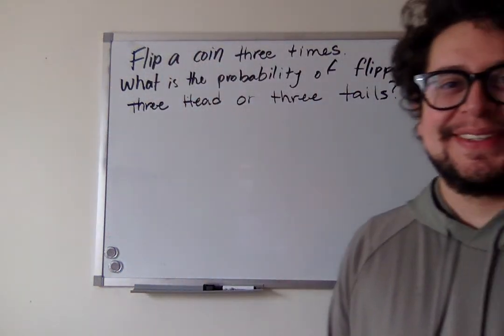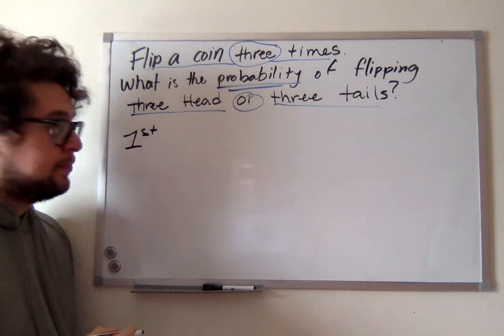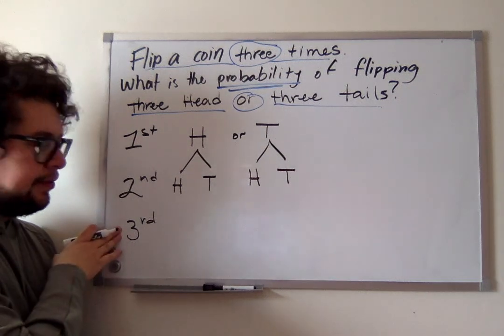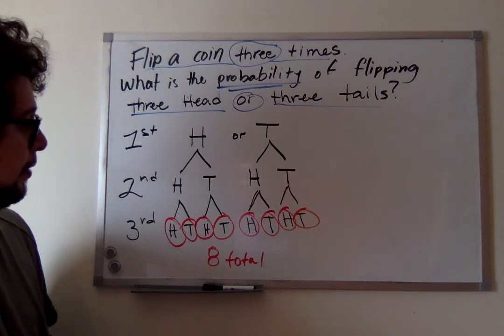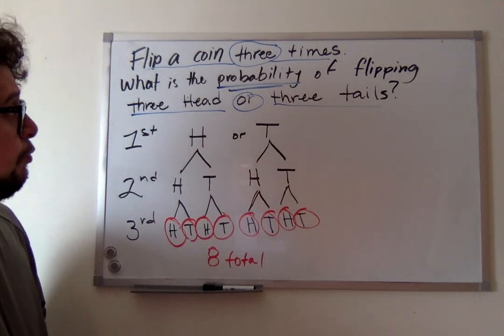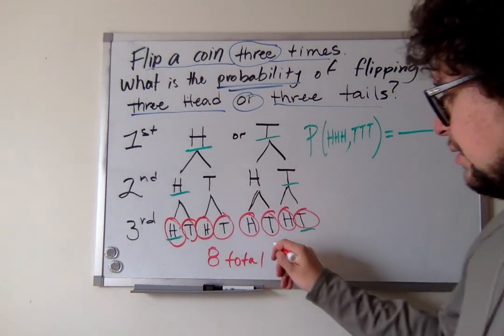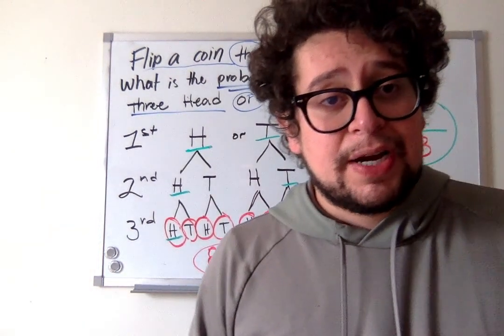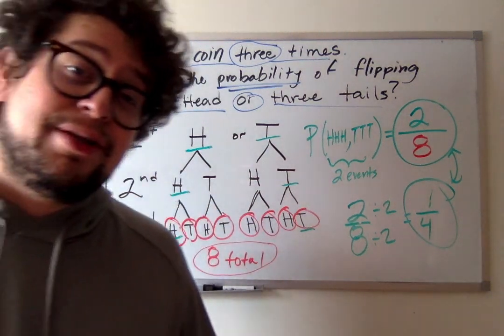13.2 Combining Three Events